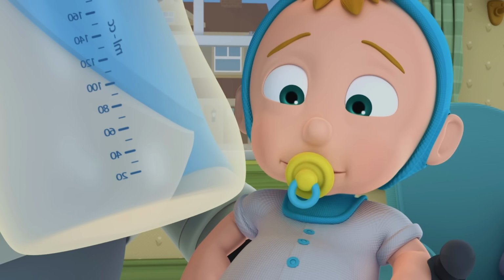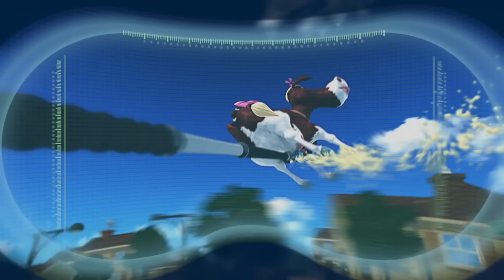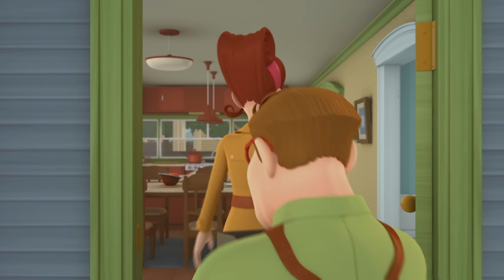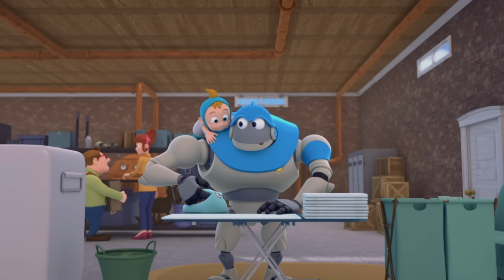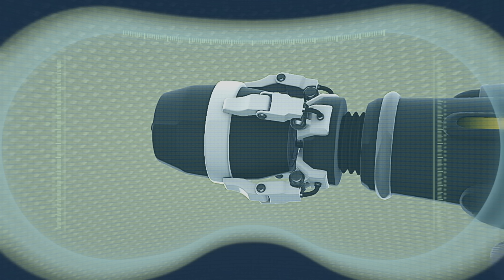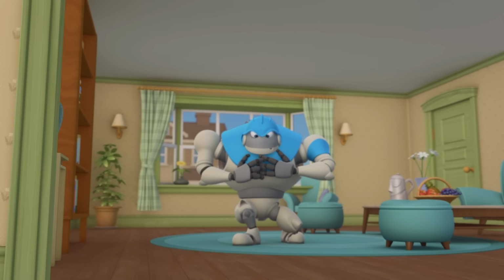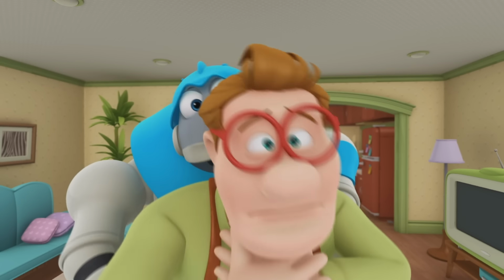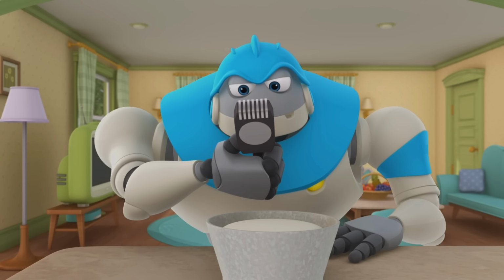Got Milk | ARPO The Robot Classics | Full Episode | Baby Compilation | Funny Kids Cartoons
ABOUT ARPO:

Arpo was designed as a commando robot, built as a fierce fighting machine. But, with world peace achieved Arpo has been re-equipped for caregiving, re-coded for cuddling, and officially reassigned as NANNY ROBOT!

MORE ARPO Classics

00:00 Got Milk
11:39 Egg Of Dragon
22:02 Running on Empty
32:53 Your Wish Is My Command
43:32 Squirrel Madness
53:53 No No Nannybot
1:04:41 Robot On The Run
1:15:14 Sleepwalker
1:25:58 Handle The Tooth
1:36:06 Peekabooboo
1:46:35 Rocket By Baby
1:56:42 Water Woes